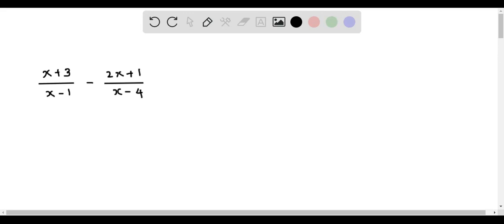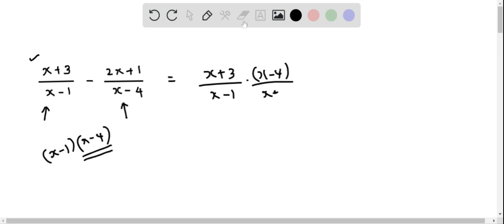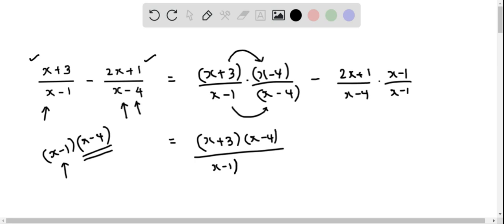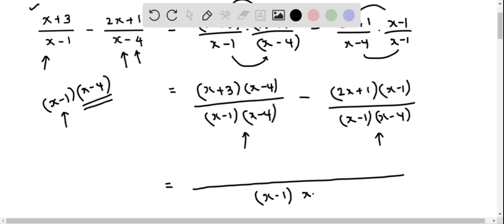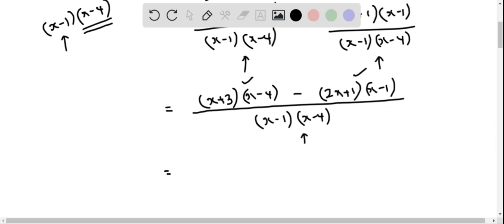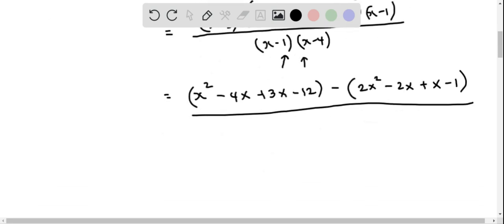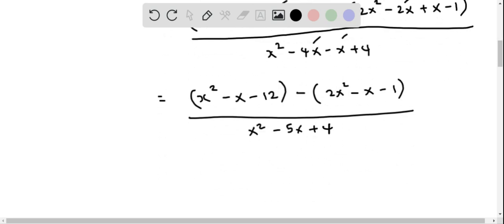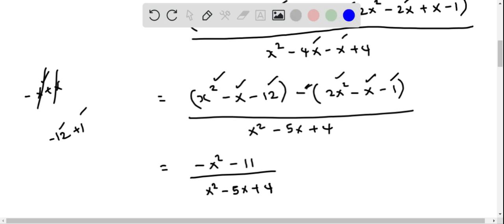Precalculus Simplify rational expression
Simplify rational expression